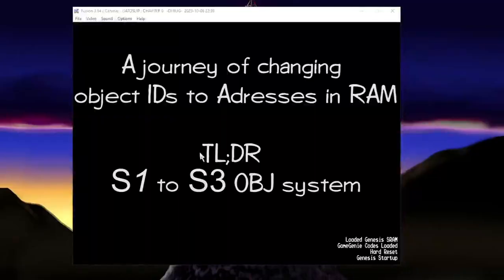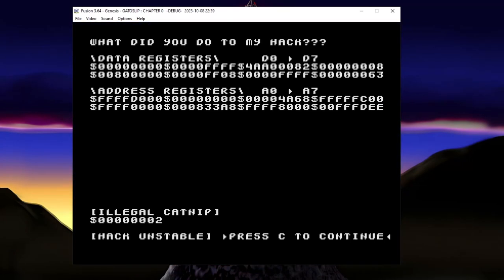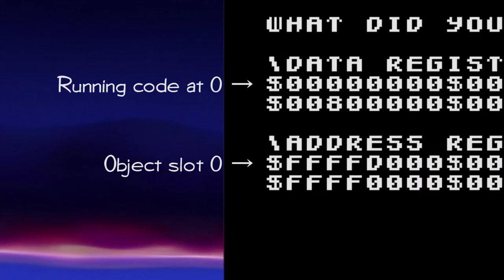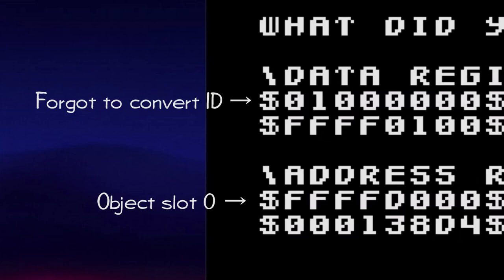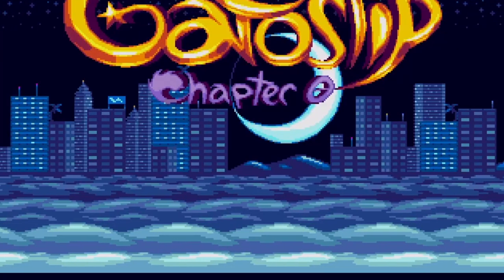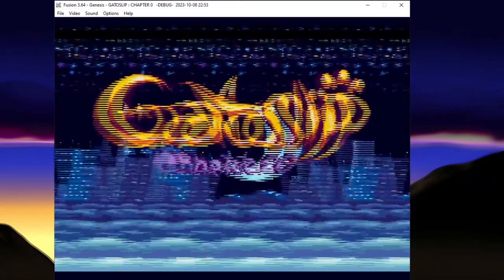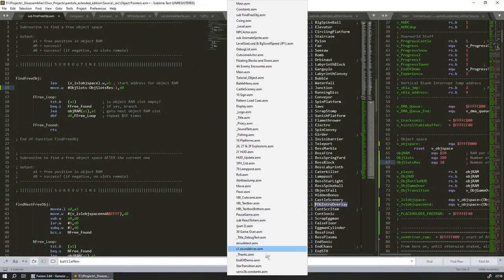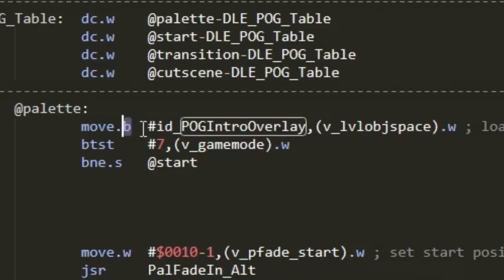M68k programming in the perspective of an Artist with little attention span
Wanting to change the object system as it will make things easier in the longrun, more Object RAM and flexibility is what I'm looking for with this.

Unfortunately, I'm an Artist firstmost so most of my programming is... essencially like this.

Project shown here is Gatoslip, a MS-DOS inspired RPG built on top of Sonic the Hedgehog 1 on the SEGA Megadrive / Genesis (yes, this is a ROM hack)